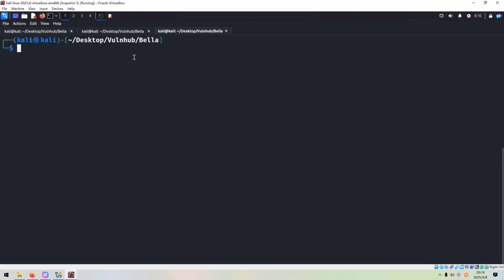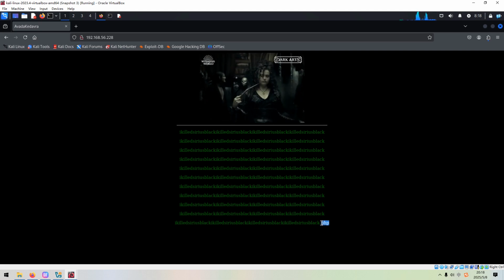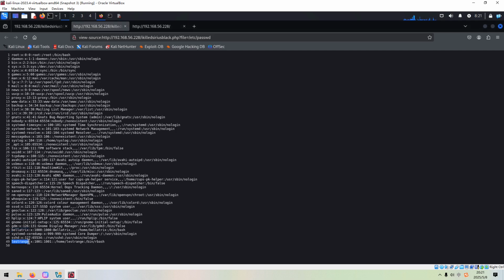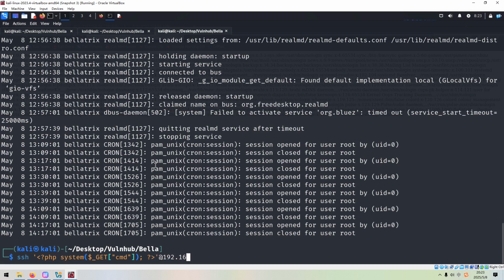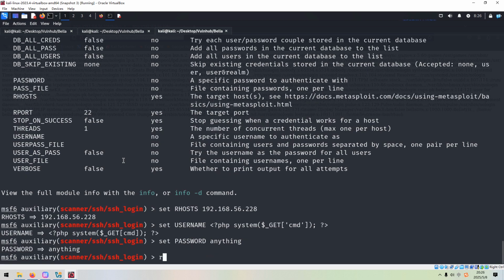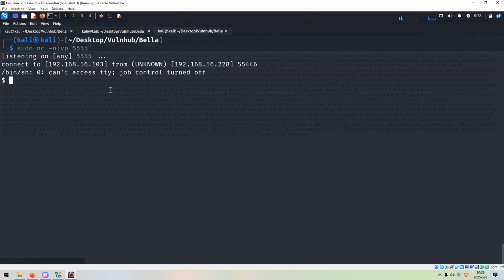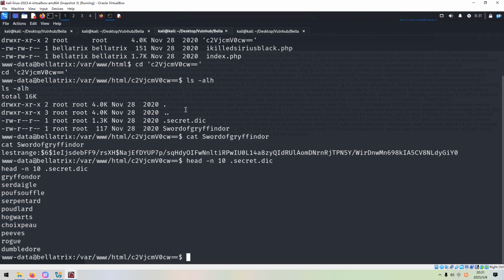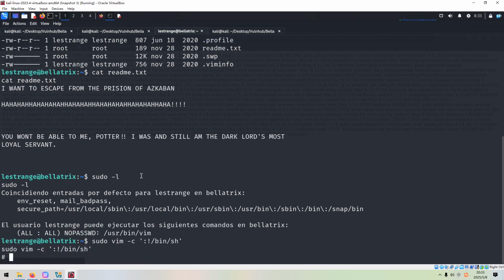Cyber Security | CTF | Vulnhub | Bellatrix | SSH Log Poisoning With Metasploit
🚀 In this video, I walk you through exploiting a Local File Inclusion (LFI) vulnerability from initial access to full root privilege escalation on the Hogwarts: Bellatrix machine from VulnHub.

🎯 Target Machine:
🔗 Hogwarts: Bellatrix – VulnHub

💡 What you’ll learn:

    How to identify LFI from source code comments

    Discovering hidden files and confirming the LFI vulnerability

    Reading sensitive log files like /var/log/auth.log

    Bypassing log poisoning restrictions using a custom Python SSH client

    Using Metasploit to execute the log poisoning attack and get a reverse shell

    Finding and cracking a hashed password with John the Ripper

    Performing sudo privilege escalation via vim exploitation

🛠️ Tools used: Metasploit, Python, John the Ripper, SSH, Linux